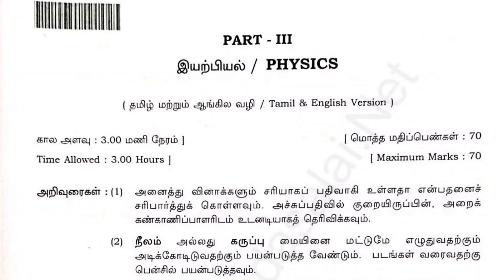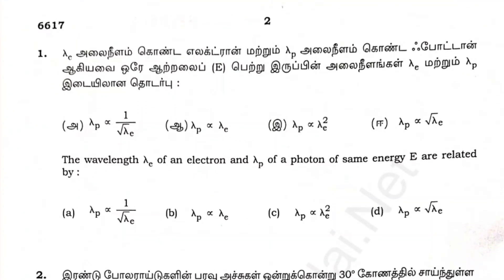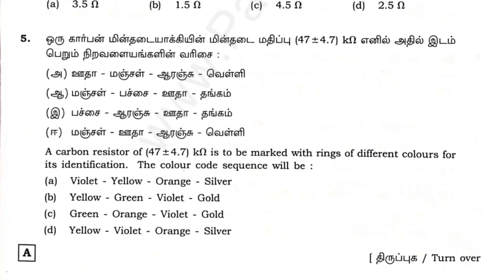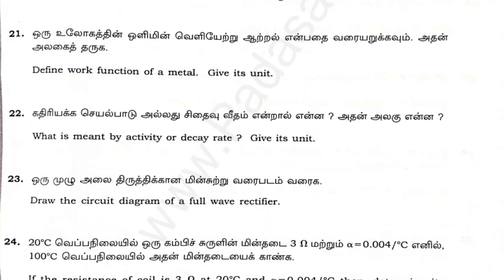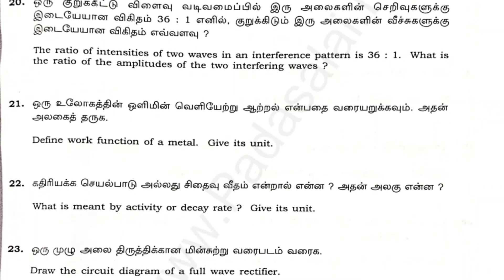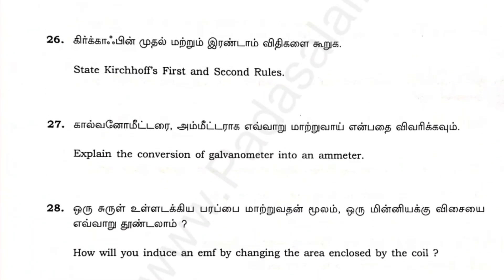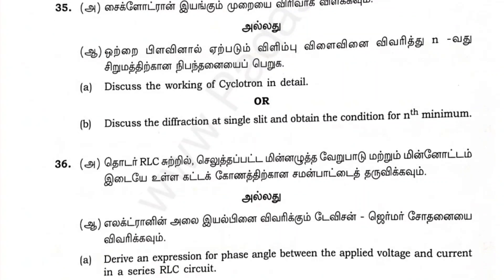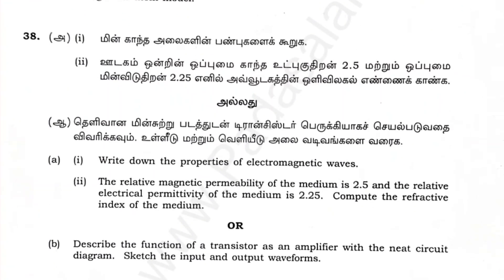12th Physics public question paper 2024 | 12th Physics public important questions 2024